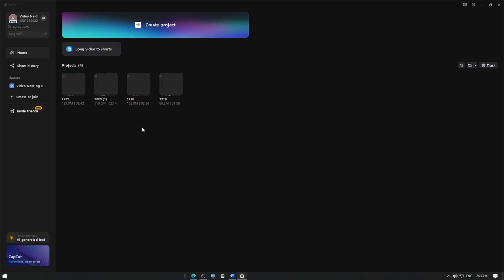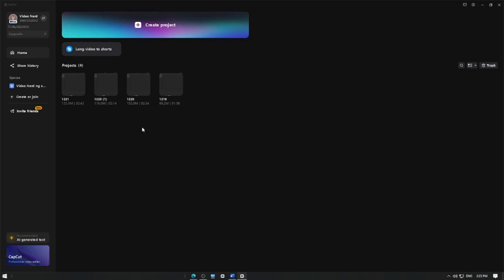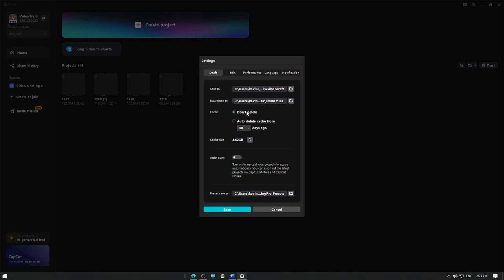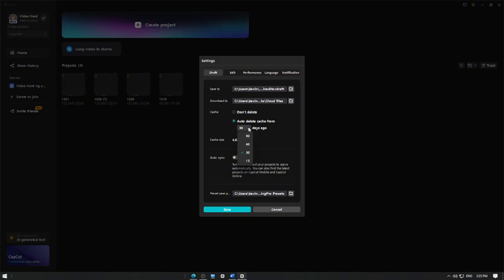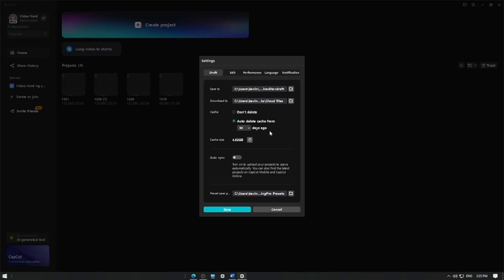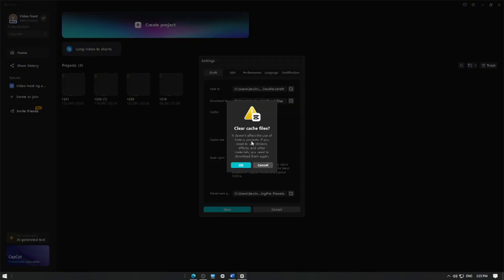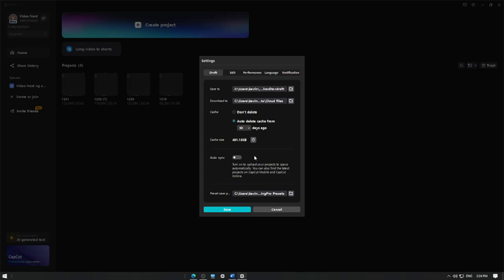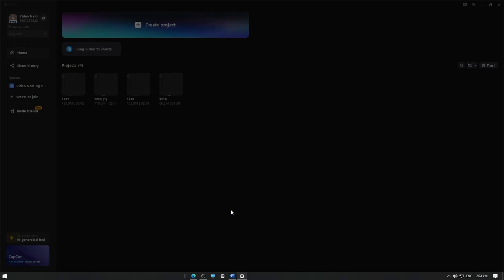How to Delete Cache Files In CapCut - CapCut Tutorial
Free up space and optimize your CapCut experience by learning how to delete cache files! In this step-by-step tutorial, we’ll show you how to locate and clear cache files in CapCut to improve app performance and storage management. Keep your editing workflow smooth and hassle-free with this simple guide.

📌 Topics Covered:

➡Navigating to the cache settings in CapCut
➡Deleting cache files safely
➡Benefits of clearing cache in CapCut
➡Tips for maintaining app performance